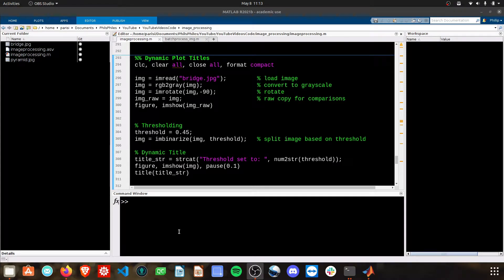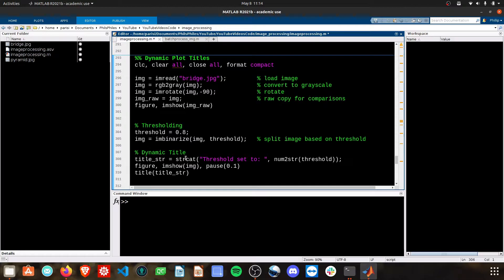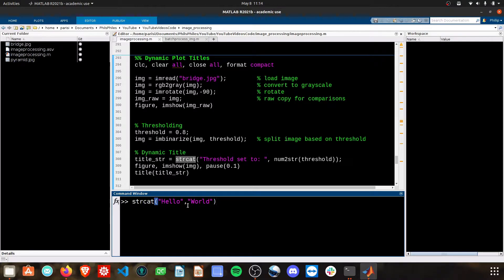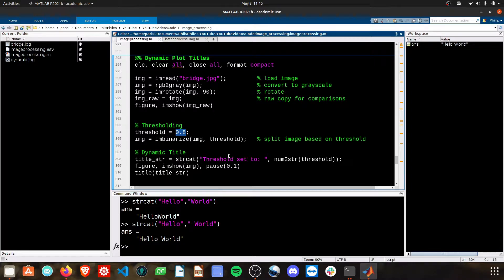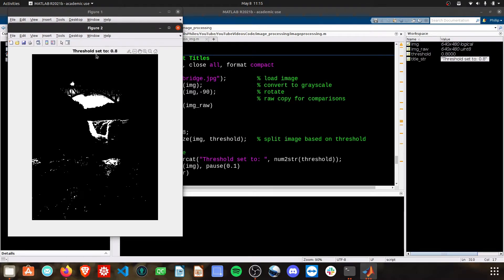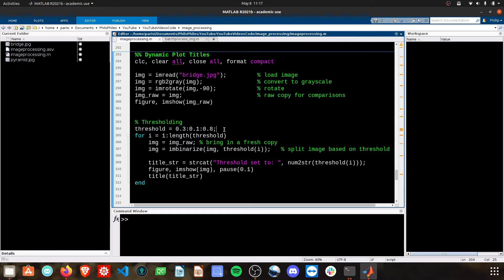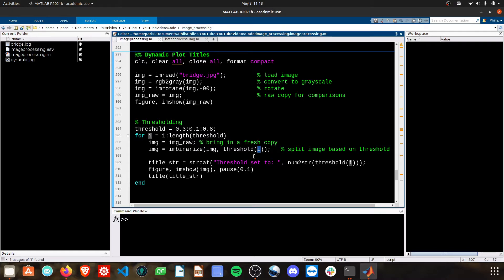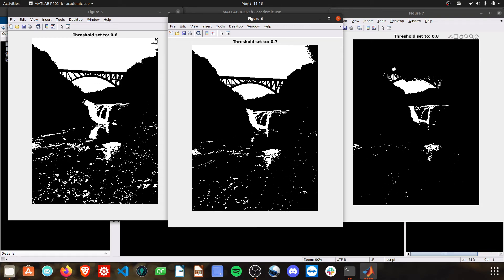2022 How to Generate Dynamic (Changing) Titles for Images and Figures in MATLAB | Image Processing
Generate Dynamic (Changing) Titles for an Image based off a Variable. How to make titles that change for every iteration of a for loop. num2str(), title(), and strcat().

CHAPTERS
0:00 Intro
0:22 Dynamic Variable
0:44 strcat()
1:26 num2str()
2:24 For Loop Titles